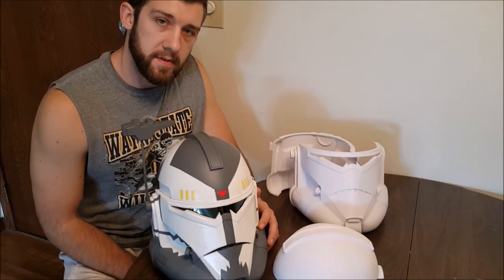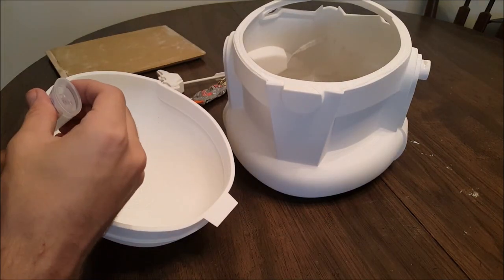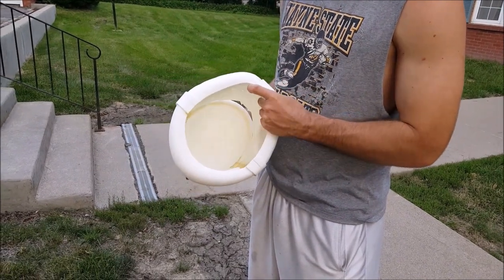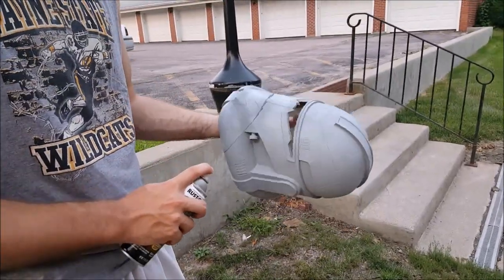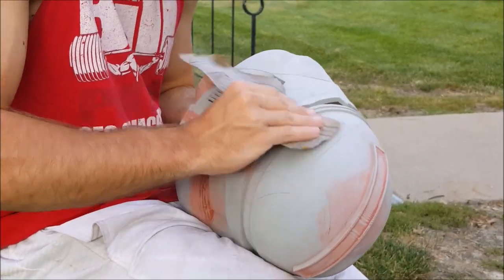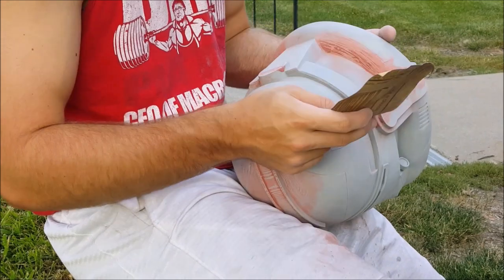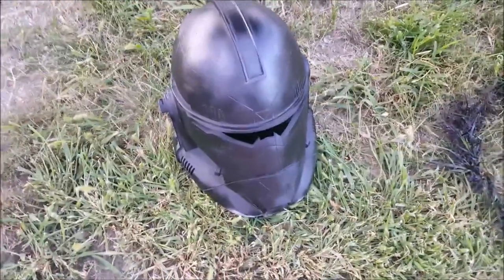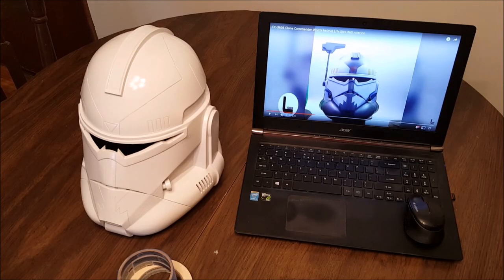How to Make a Commander Wolffe Clone Trooper Helmet